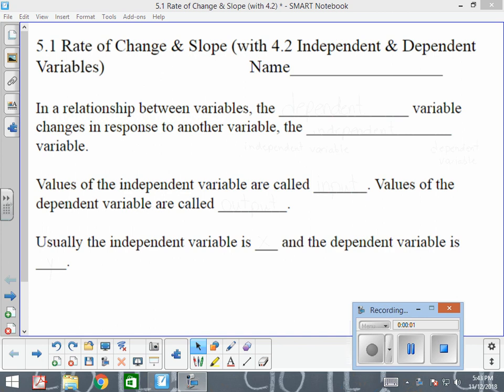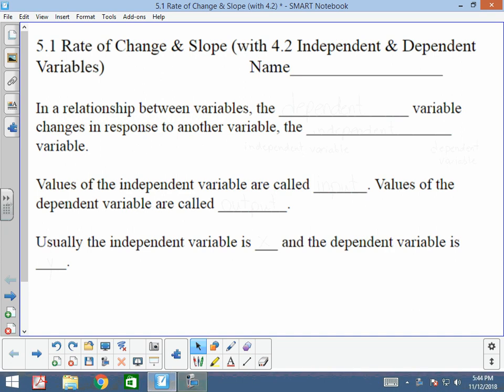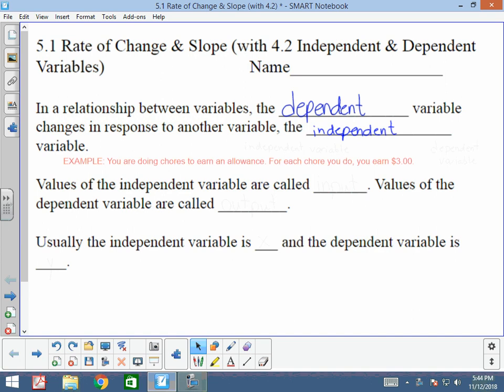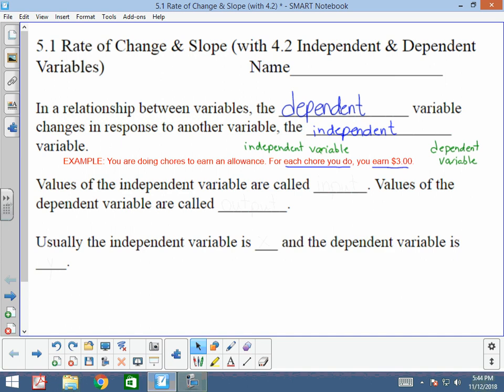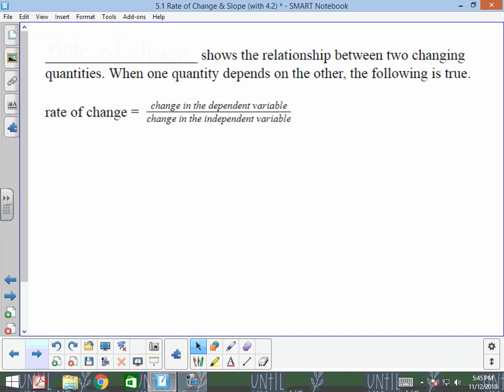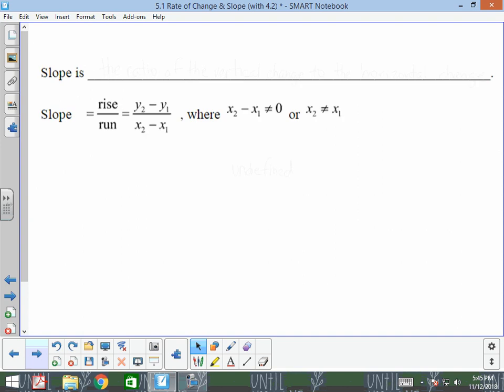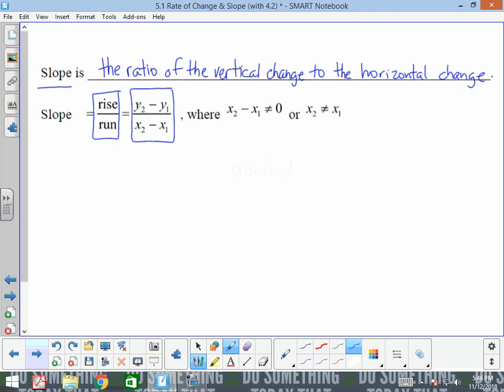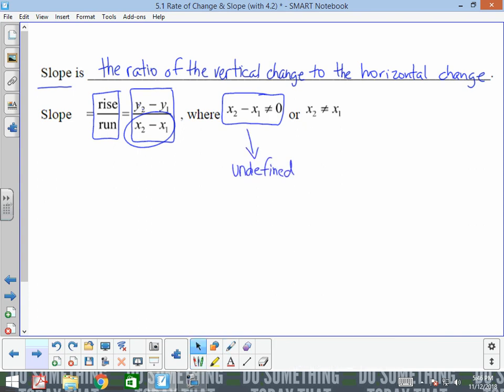5 1 IV, DV, Rate of Change, Slope Video #1